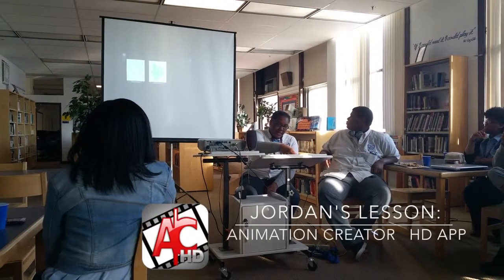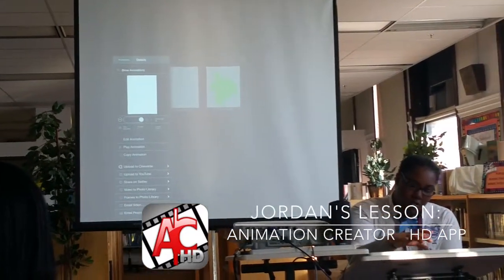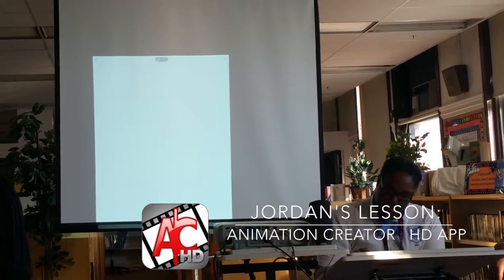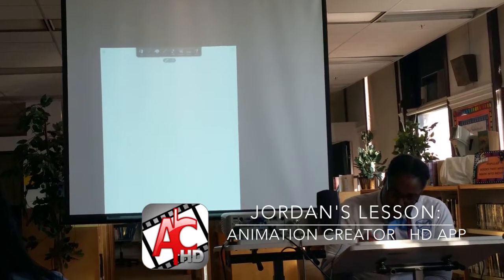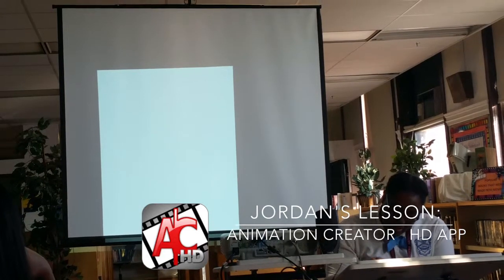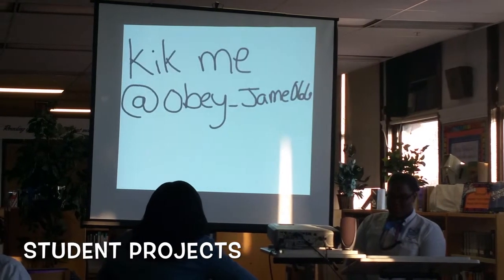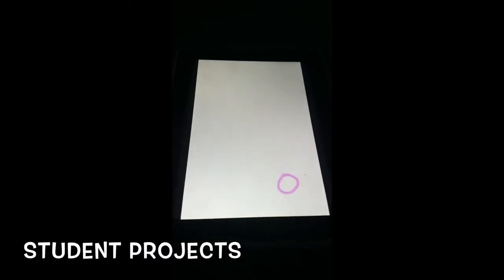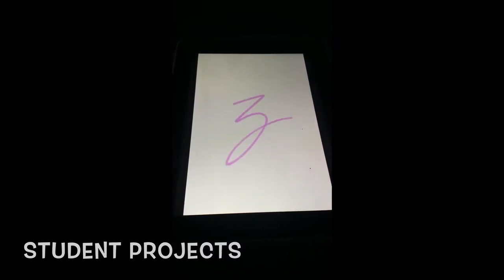Anime Manga Club Meeting - February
Black History Month
Animation Video Creation